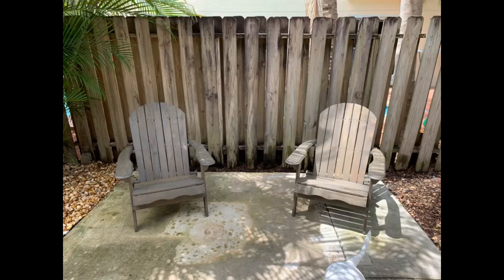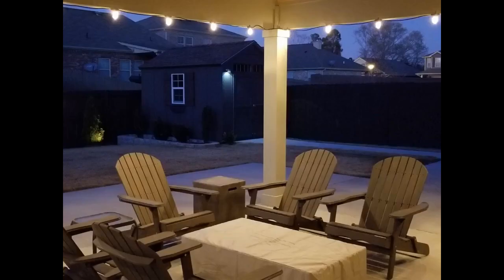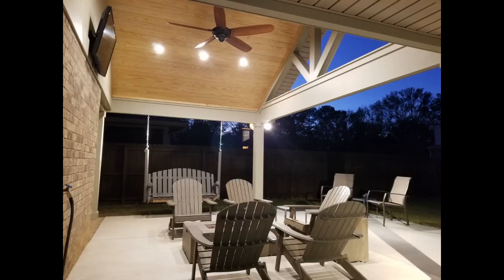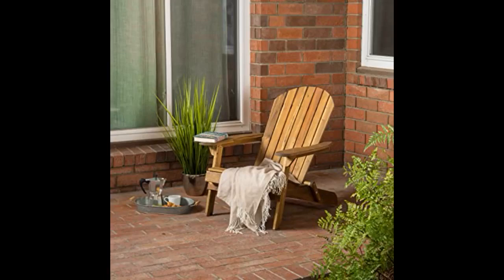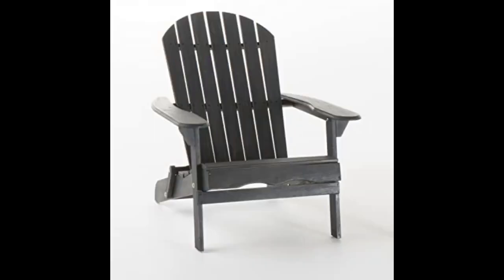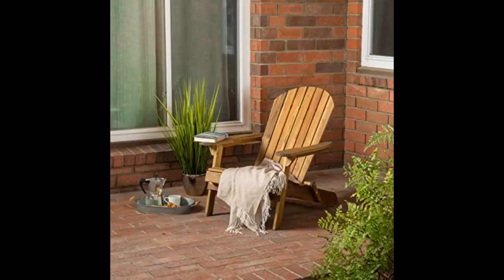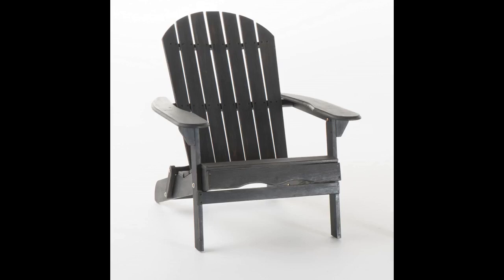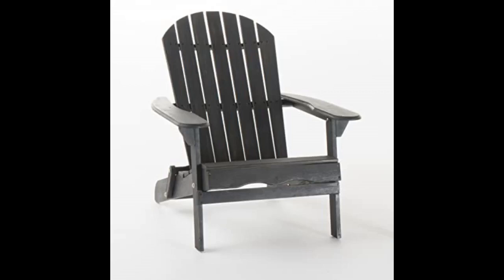Hobart Outdoor Rustic Acacia Wood Folding Adirondack Chair, Natural Stained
Amazing packaging, quality and design. After finishing the assembly I felt like a mechanical genius because it was so easy for me. Classic style, half the weight and it folds. I will now count “Made in Vietnam” as a selling point.
The chair is very nice looking and comfortable to sit in. It takes awhile to put together because it’s a little hard to turn some of the screws.
I’m giving four stars because when my husband got out of the chair, he grabbed the armrest and it broke - lifted up. So just be careful when getting out of...